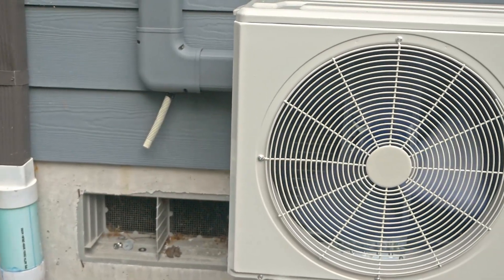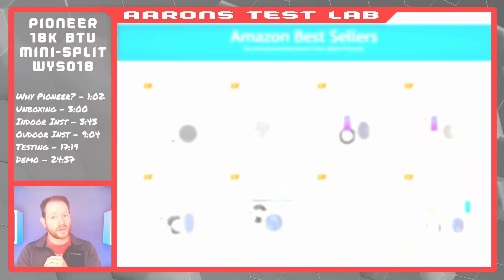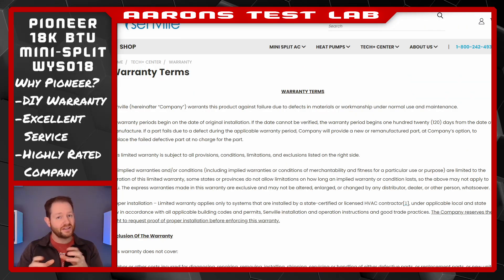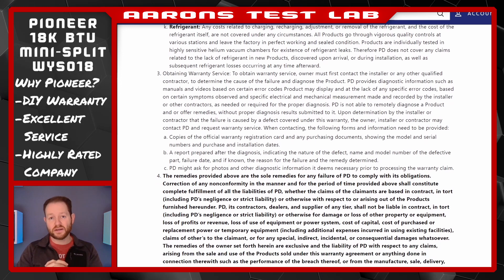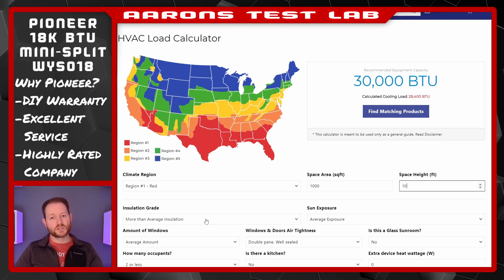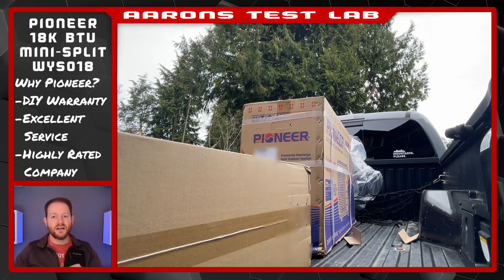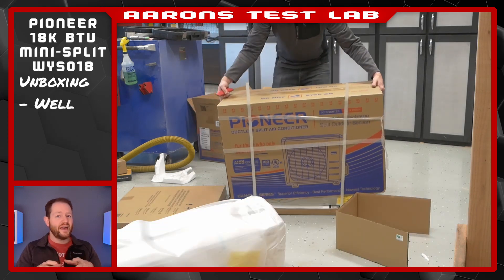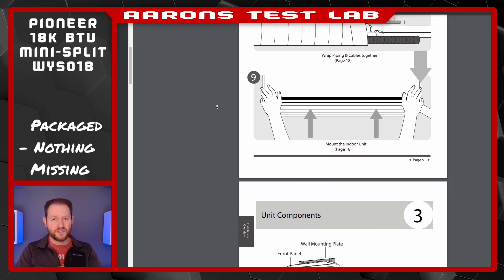Pioneer 18K BTU Mini Split: Part 1 - Why I Chose Pioneer + Unboxing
Today I'm expaining why I think a Pioneer unit is the right non-DIY mini-split for the DIYer. This is part 1 of a 3-part series which also covers installation and testing.

Manifold Gauges
Vacuum Pump
Flaring Tool
Tubing Cutter
Wall Bracket
Lineset Cover
Tubing Benders
Lineset Tape
Arlington LPCG50-1 Strain Relief Cord Connector

Gear Used in Filming:
Mic 1
Mic 2